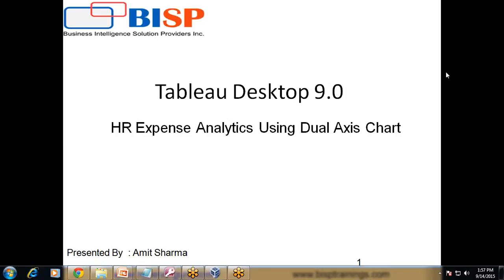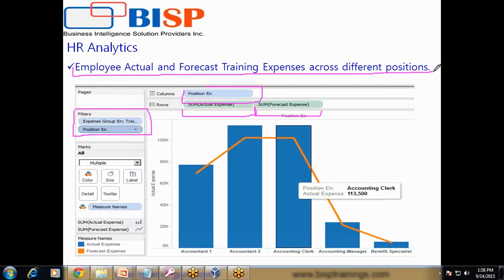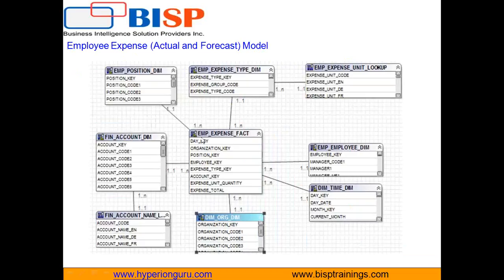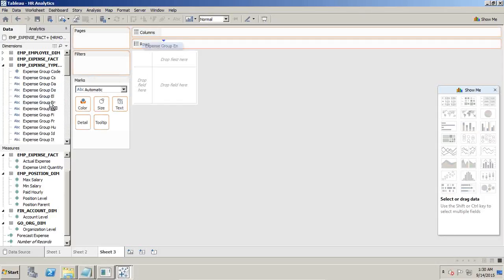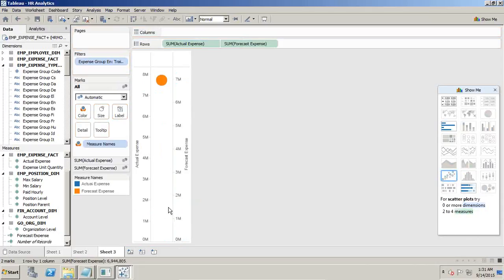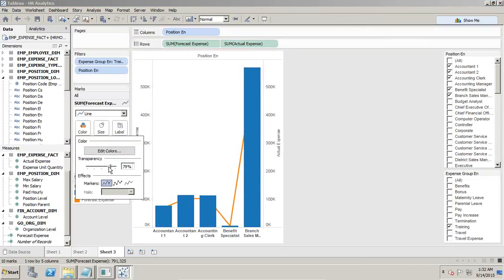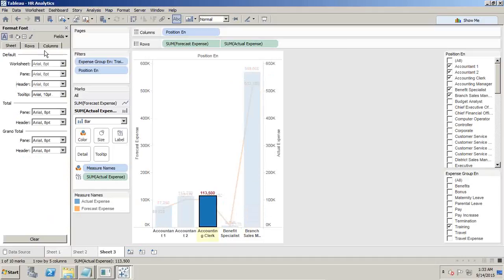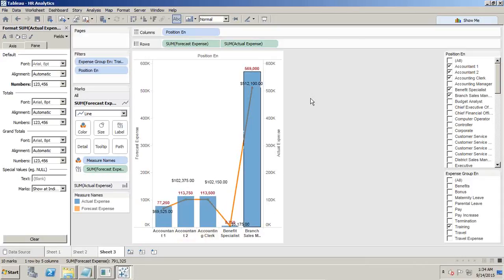Tableau Dual Axis ChartHR Analytical Mode Actual